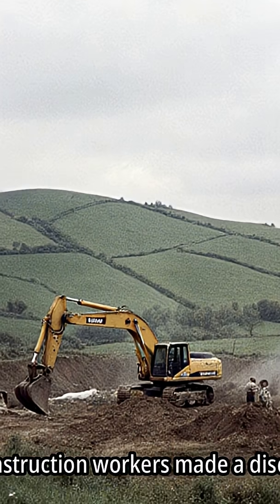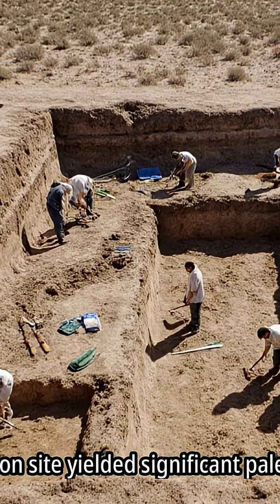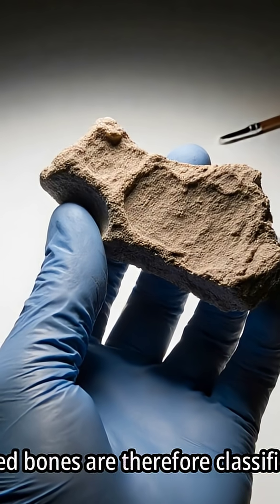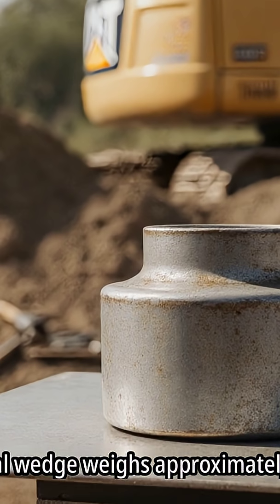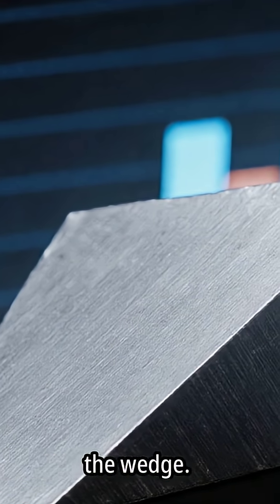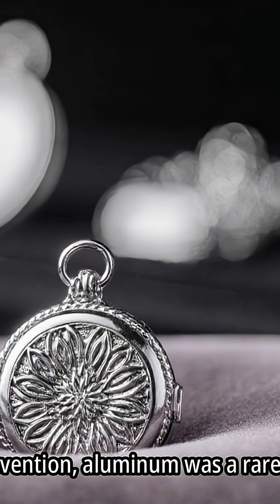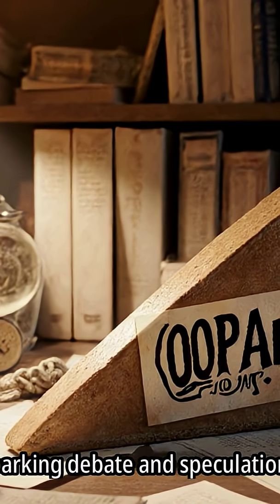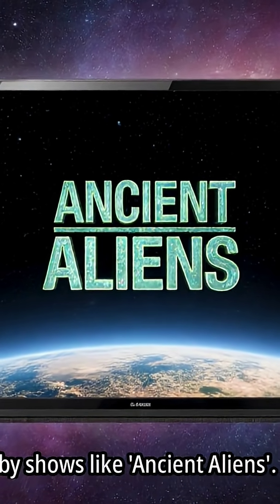“The Aiud Wedge: Alien Artifact… or Misidentified Modern Metal? The Truth Behind Romania’s Ancient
A strange aluminum wedge discovered in the 1970s near Aiud, Romania, ignited decades of speculation. Found alongside mastodon bones, the object seemed impossibly advanced — a metal alloy humanity supposedly couldn’t produce until modern times. This fueled a wave of sensational claims: alien technology, ancient machinery, and evidence of forgotten civilizations.

But what is the truth?

In this deep dive, we unravel the real story behind the Aiud Wedge, tracing how a mundane object evolved into a global pseudoarchaeological legend. Metallurgical analysis reveals that the wedge is not ancient at all, but a modern aluminum alloy — incompatible with prehistoric times and consistent with industrial manufacturing. Far from extraterrestrial tech, it may be nothing more than a piece of machinery, possibly an excavator part, misidentified and sensationalized over time.
In this video, explore:

The discovery of the Aiud Wedge and why it caused such a stir

How fringe magazines transformed a simple object into an “alien artifact”

The scientific tests that debunked claims of ancient origins

Why out-of-place artifacts capture our imagination

What this story reveals about the intersection of myth, mystery, and modern archaeology

Is there more to the story — or did speculation simply outpace the evidence? Join us as we separate fact from fiction and uncover how extraordinary claims can grow from the most ordinary objects.